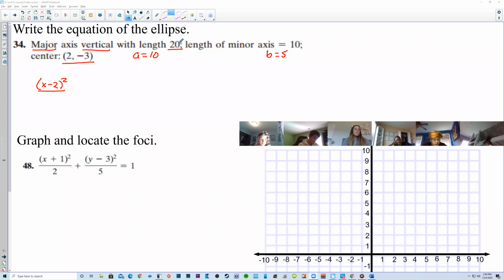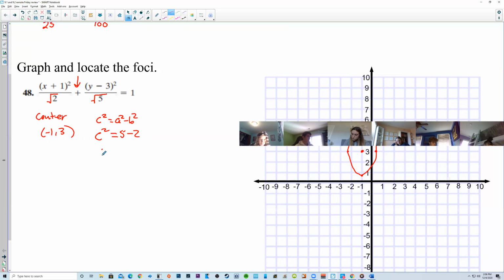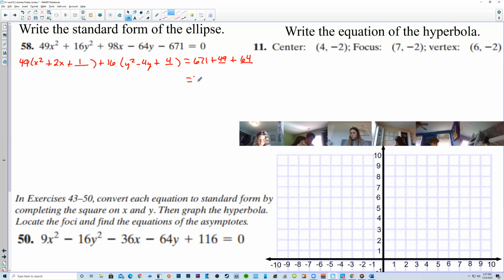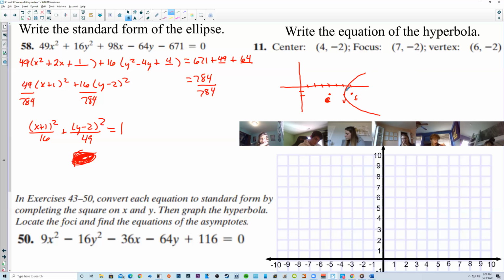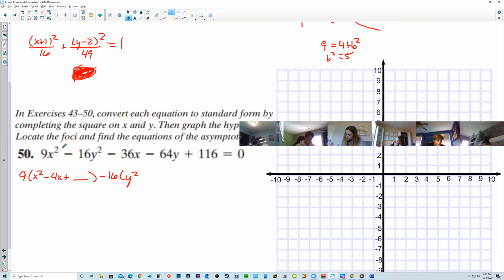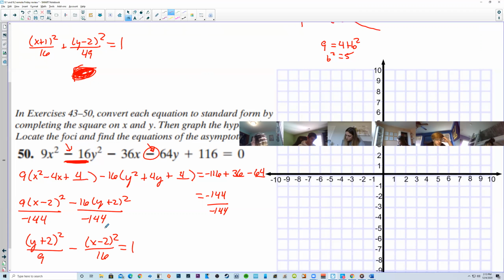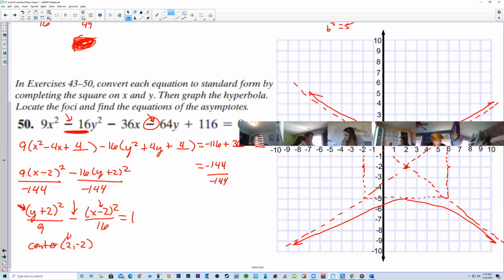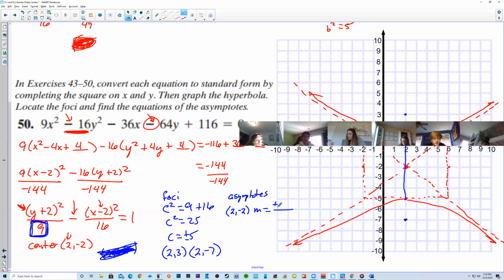9.1 and 9.2 in class review